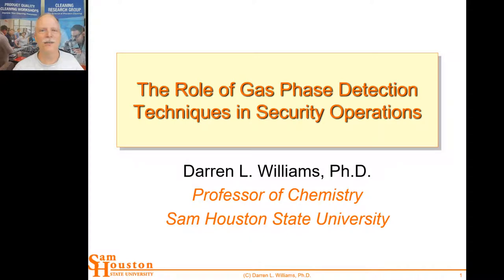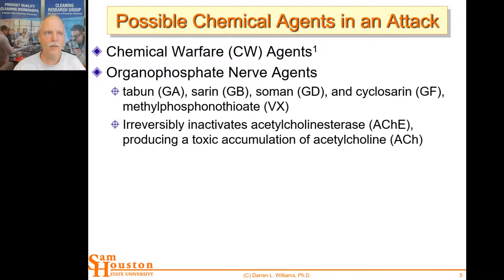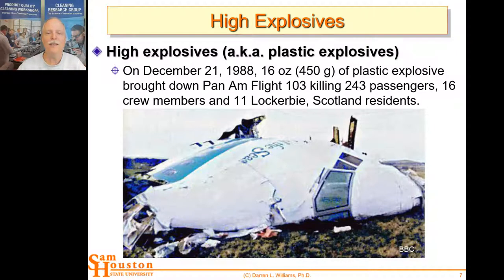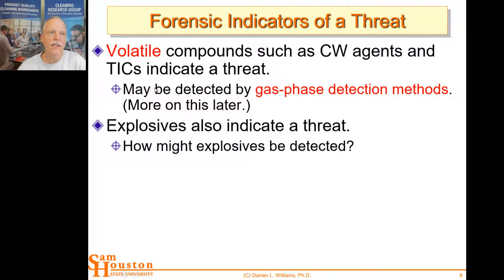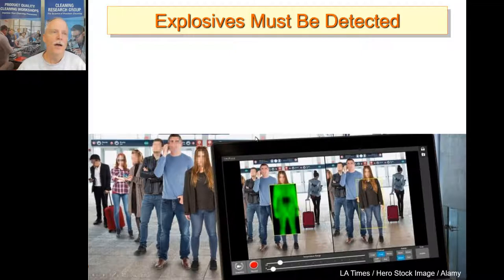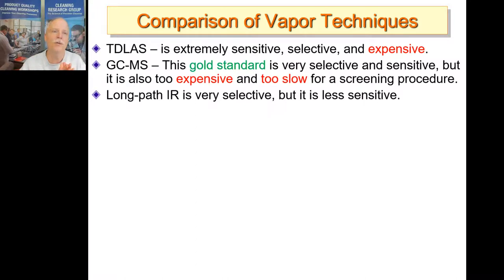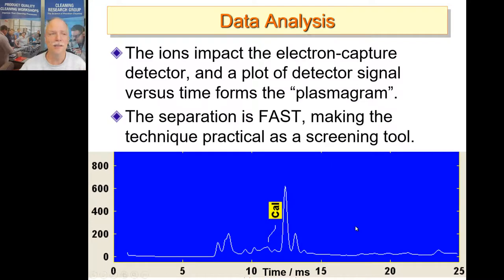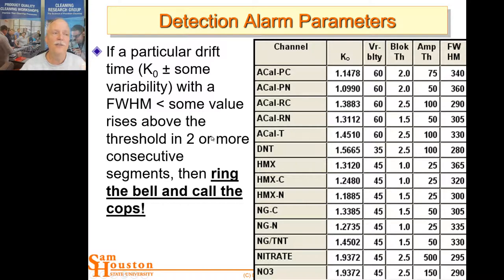Preemption - Detect Disrupt and Destroy 4380 2020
DW discusses how the Forensic Chemistry graduate has the skills to also participate in Security Operations to preempt security threats through the detection of tell-tale gaseous compounds.

***Correction: I said look up the hazardous cargo number on the USDOT web site, but it is actually a UN number. The one shown in the video is UN1005 for ammonia.***